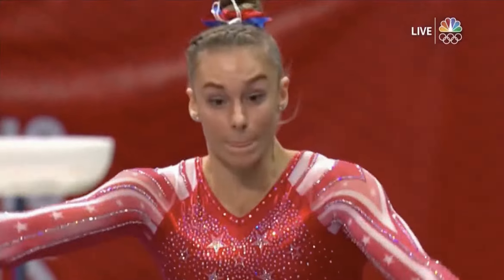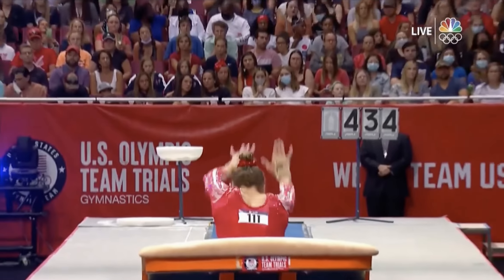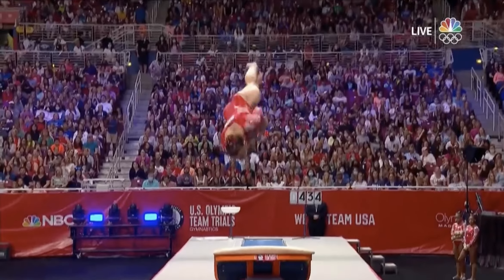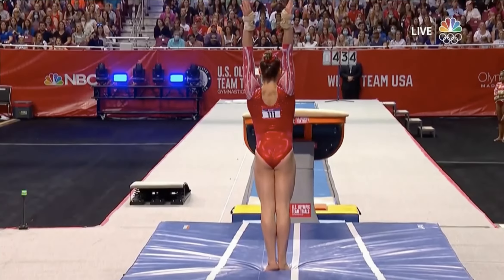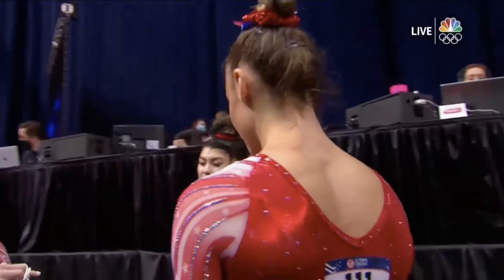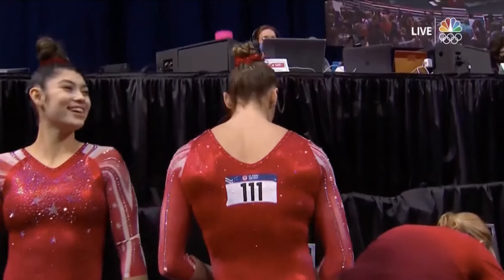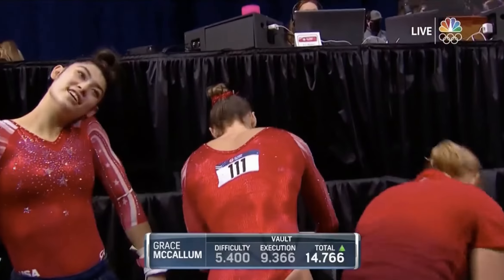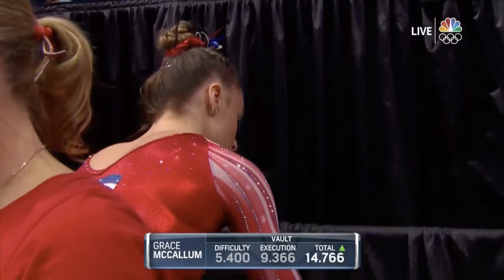Grace McCallum Vault Day 2 US Olympic Trials